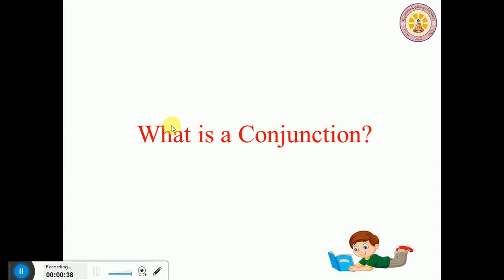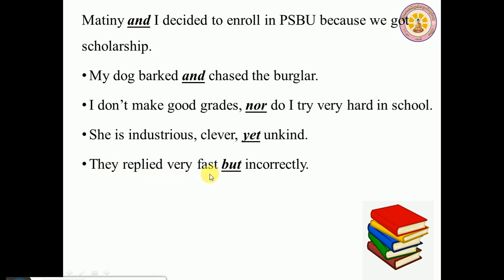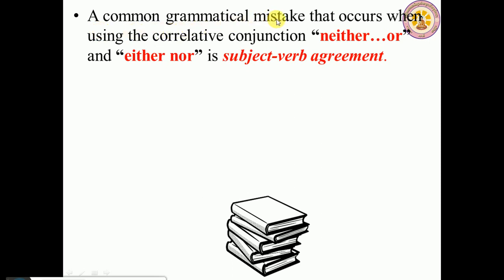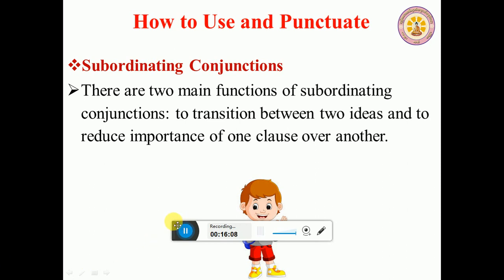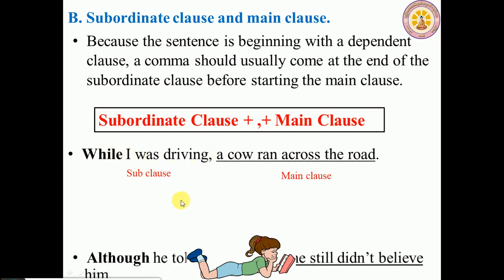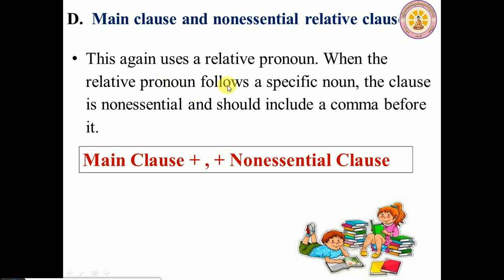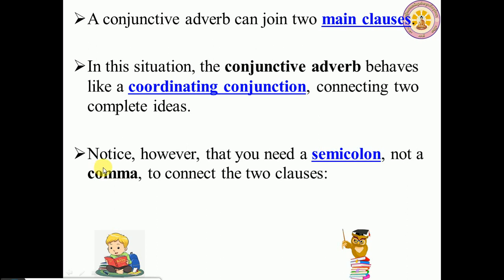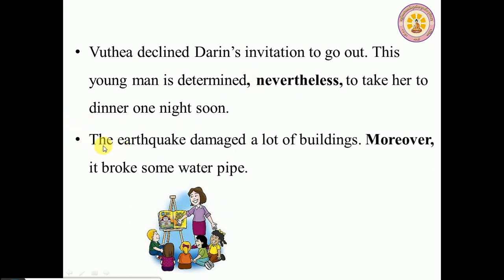Basic Grammar for Writing Skill : The Conjunctions Lecturer : Chok Sophat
The Conjunctions Learning English  Lecturer : Chok Sophat